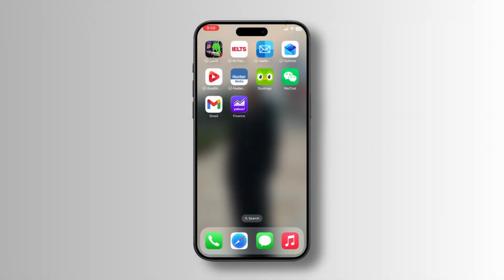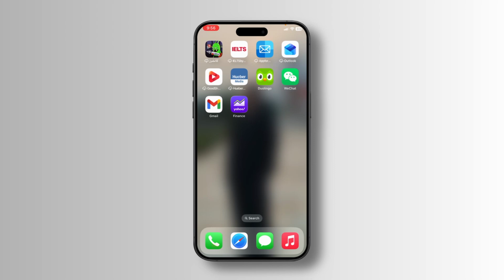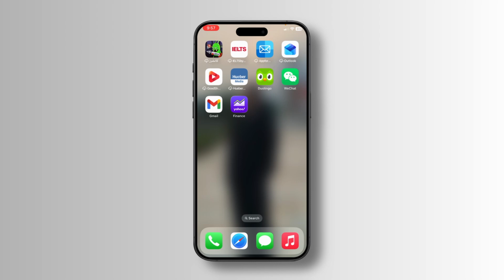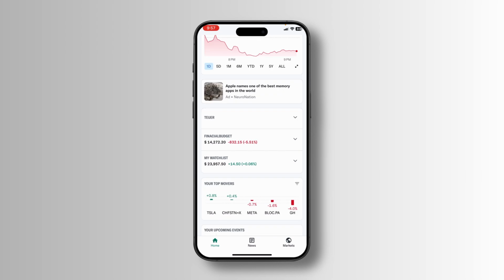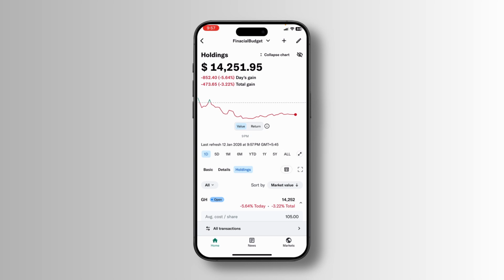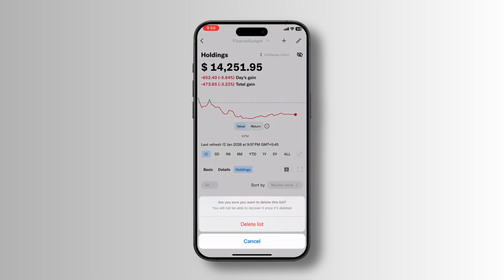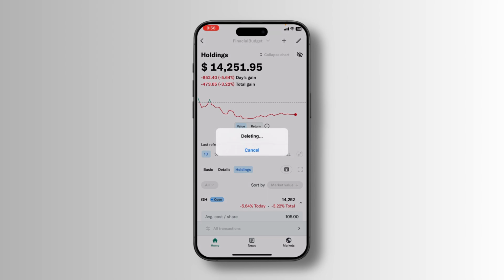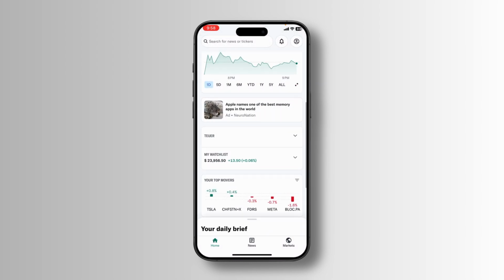How to Remove Indicators on Yahoo Finance 2026?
Learn how to remove or hide technical indicators on Yahoo Finance charts with this simple step-by-step guide.

This tutorial covers customizing chart views, deleting overlays like Moving Averages or RSI, and simplifying your analysis—so you can focus on the data that matters most to you.

📈 Clean up your charts for clearer analysis.
💬 Which indicators do you usually keep on your charts?